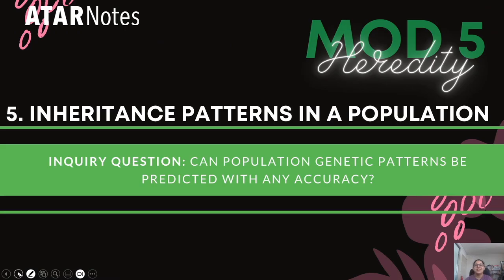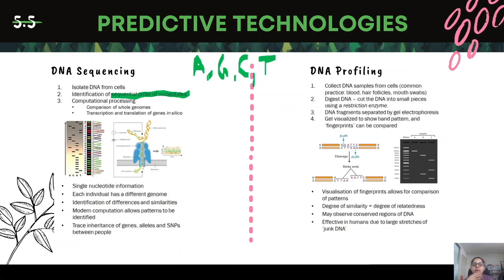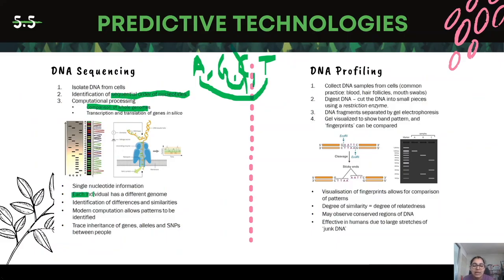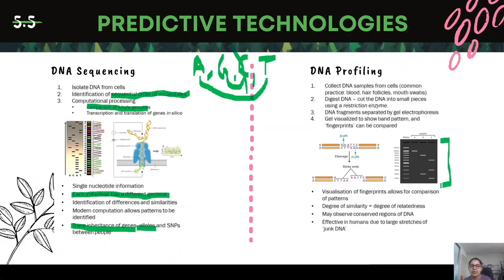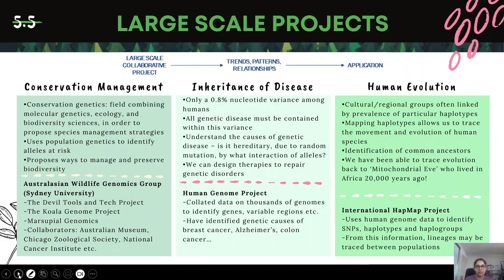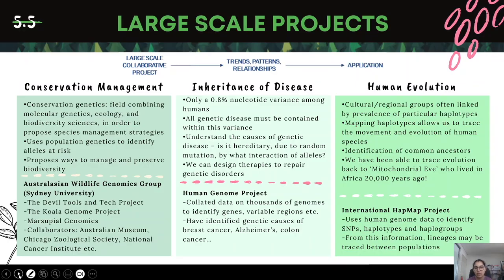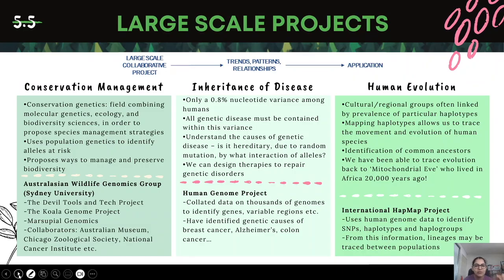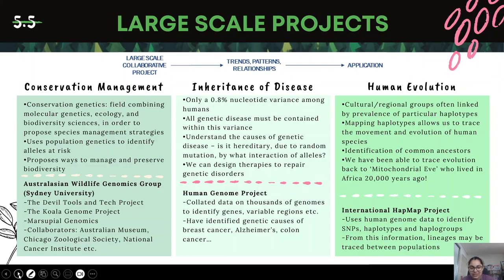HSC Biology Y12 - Inheritance Patterns in a Population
An expert summary on Inheritance Patterns in a Population! Covers everything you need to answer simple and complex questions on this topic 💪✍️✨